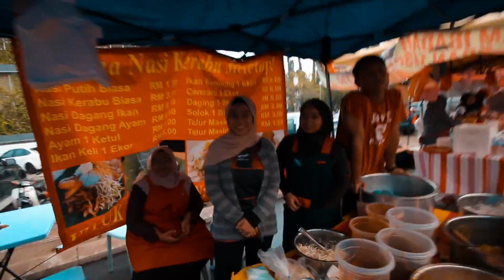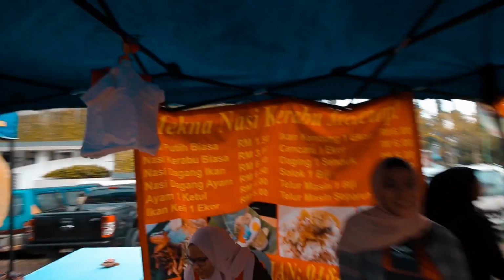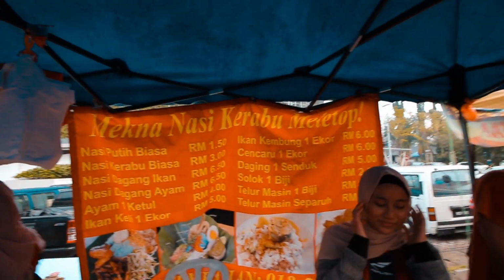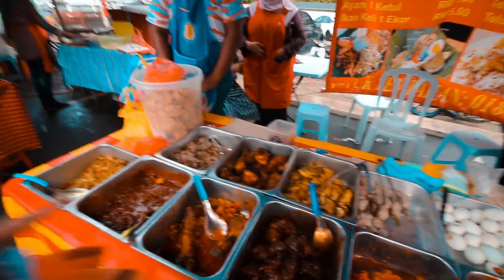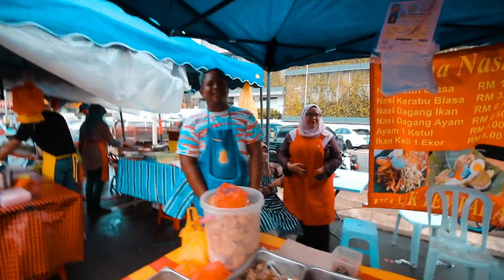WE CAN ONLY SPEND RM10 IN BAZAAR RAMADHAN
MY OUTFITS AND GEAR FOR SALE